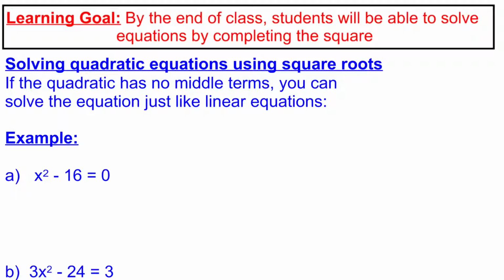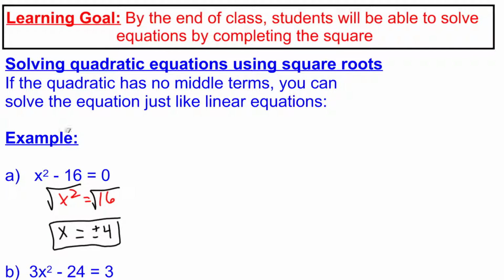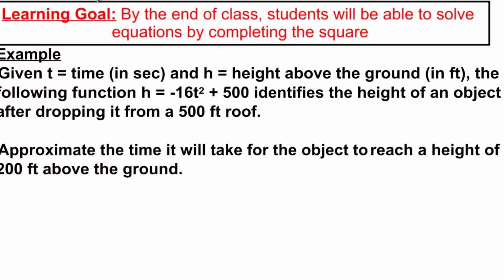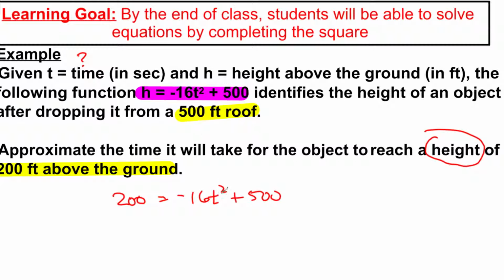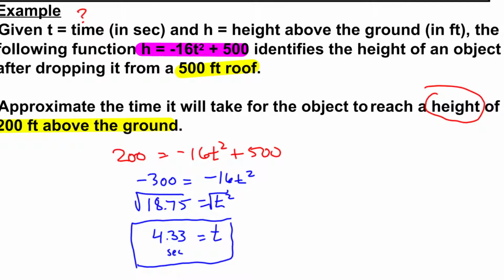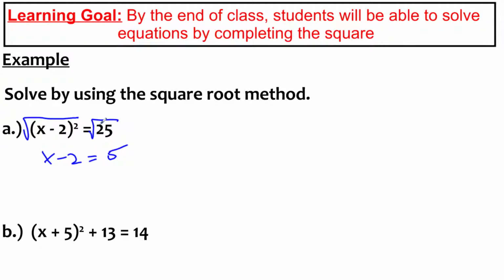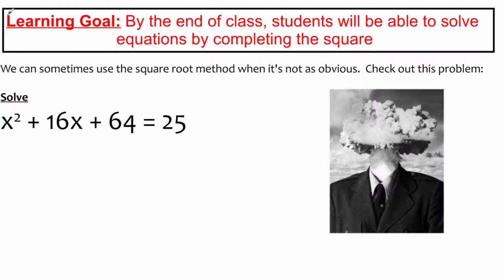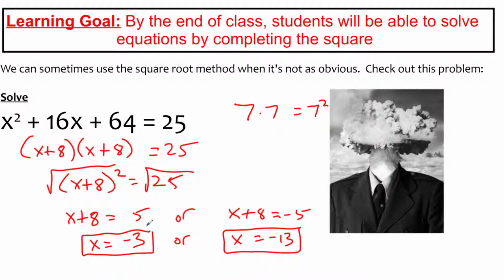Solving Quadratic Equations by the Square Root Method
How do you use the square root method to solve quadratic equations?